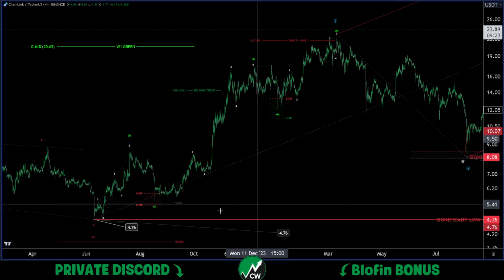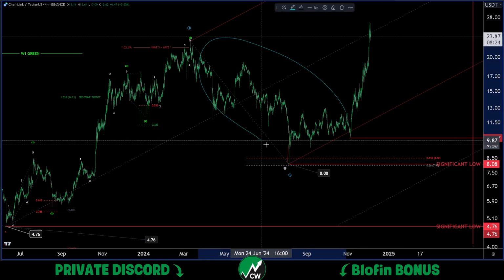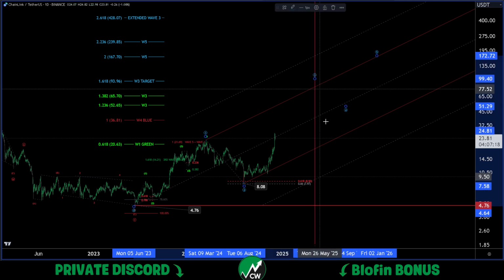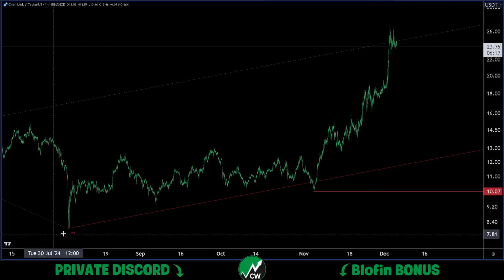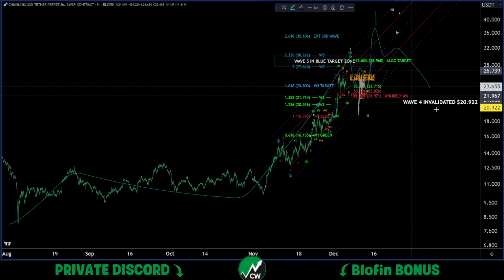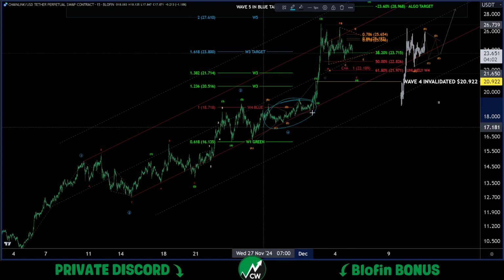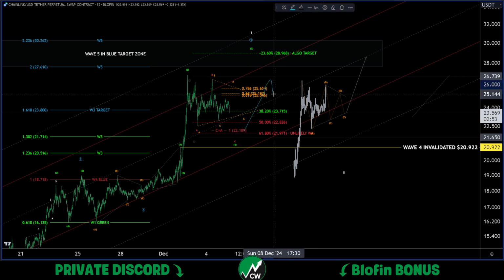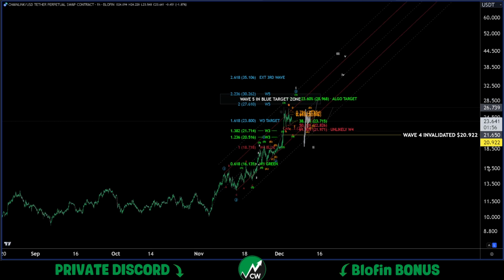CHAINLINK BULL MARKET! LINK Live Crypto Token Technical Analysis Price Prediction News Today 2025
BLOFIN: 20% Fee Rebate for Life + Bonus (Link in the Private Discord)
BLOFIN (Bonus + 5% Fee Rebate for Life)

CHAINLINK BULL RUN! LINK Live Price Prediction News Today | Elliott Wave Technical Analysis Forecast Updates 2025

Links